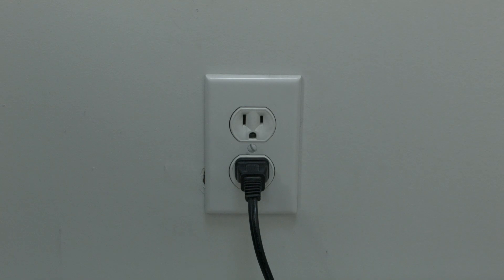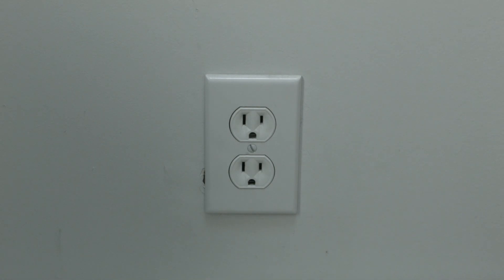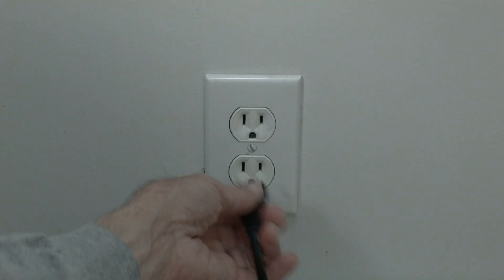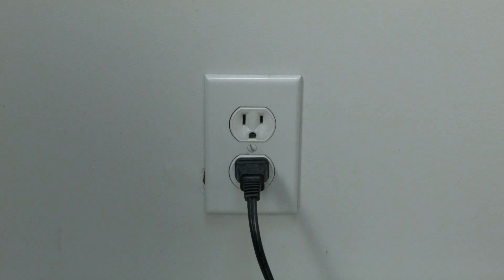Samsung Smart TV Apps Not Working - Fix it Now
Samsung Smart TV Apps Not Working